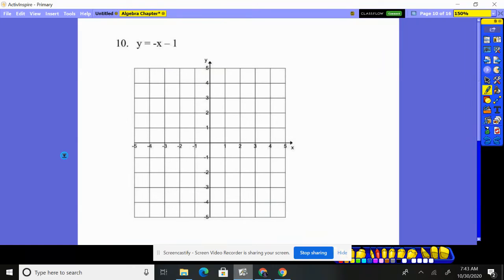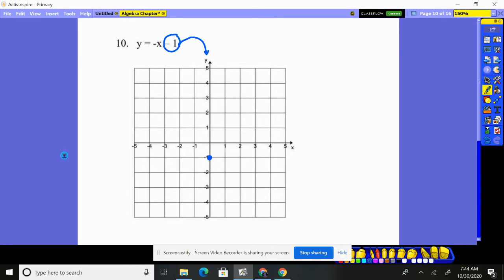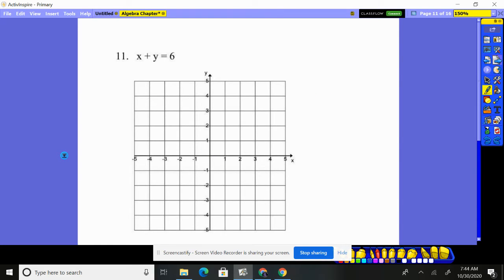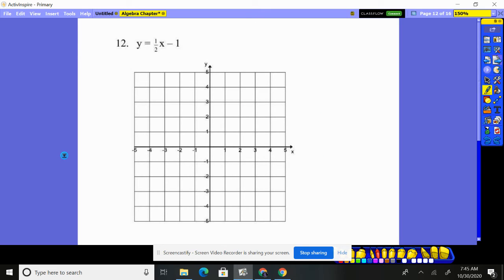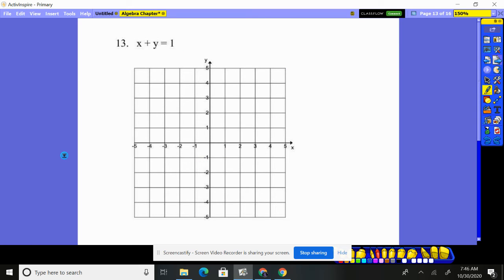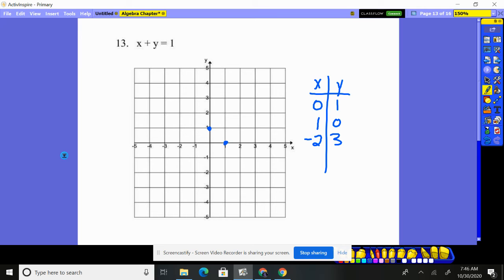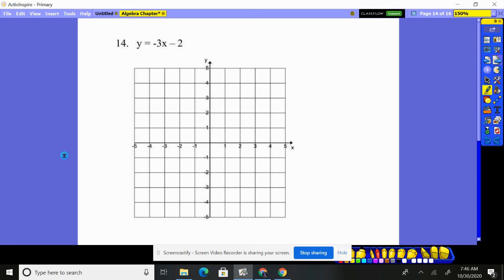Algebra Chapter 4 Practice Test 2 #10-15